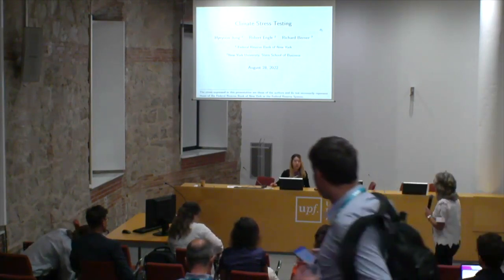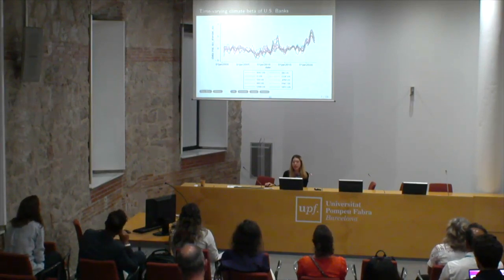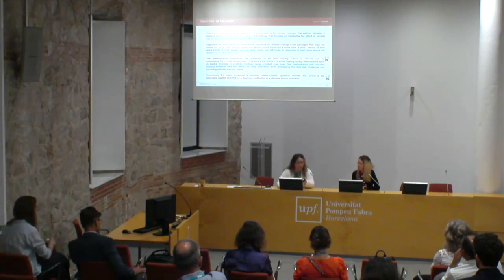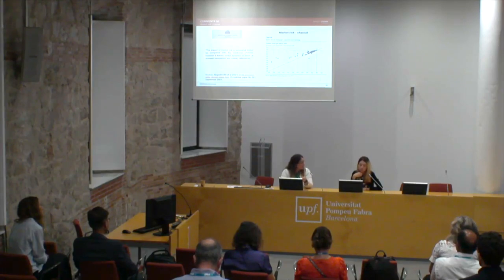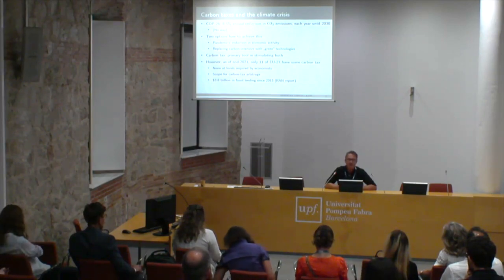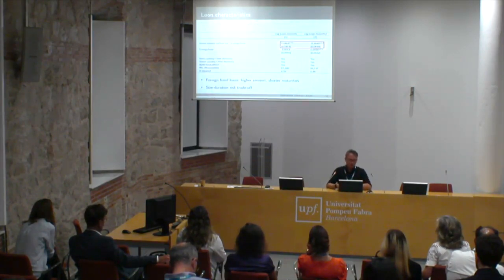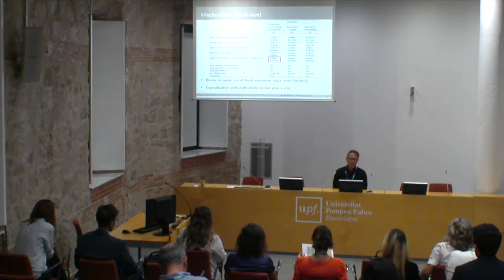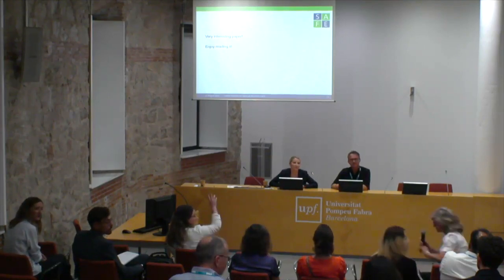CEBRA2022 - Session 16: Sustainable Finance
2022 CEBRA ANNUAL MEETING August 29-31, 2022, at the Universitat Pompeu Fabra, Ciutadella Campus, Barcelona, Spain.

Stability, Monetary Policy and Climate Change (Track D)
Sustainable Finance
Organised by: Leibniz Institute of Financial Research SAFE
Chair: Loriana Pelizzon (Leibniz Institute of Financial Research SAFE)

Speakers and Papers:

Hyeyoon Jung (Federal Reserve Bank of New York), co-authored with Robert Engle, Richard Berner "Climate Stress Testing".  Discussant: Clara I.  Gonzalez (Banco de España)

Alexander Popov (European Central Bank) co-authored with Luc Laeven. "Carbon taxes and the geography of fossil lending".  Discussant: Aoife Claire Fitzpatrick (Leibniz Institute SAFE)

Carmine Russo (University of Naples Federico II) "Climate Risk Attention and Cryptocurrencies".  Discussant: Silvia Dalla Fontana (University of Lugano)